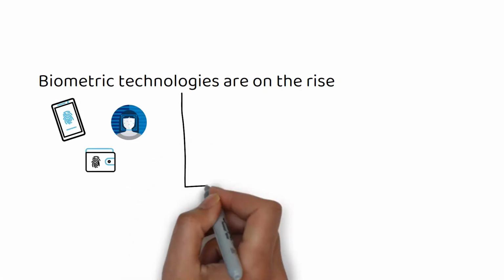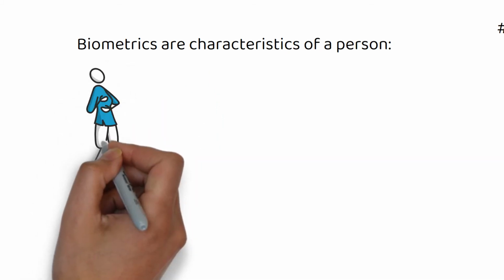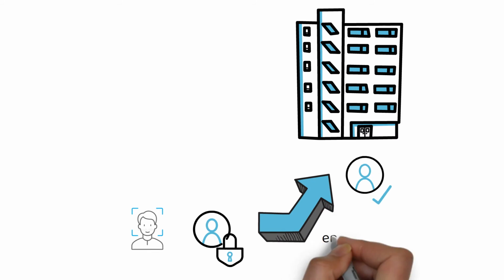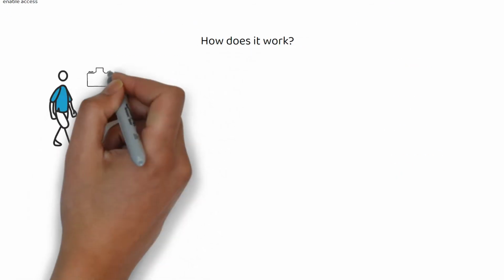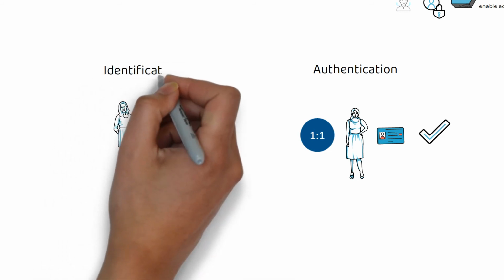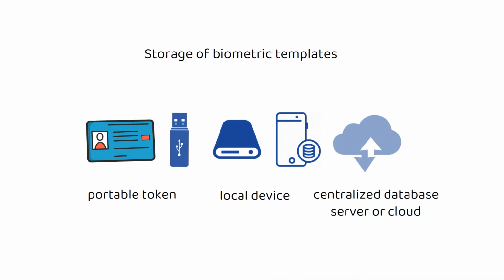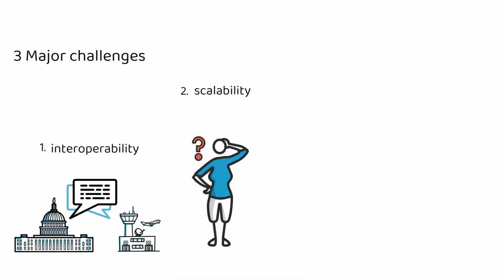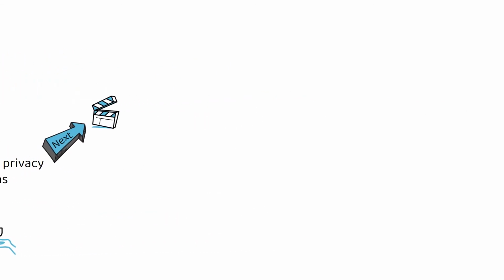Biometrics Eduseries: #1 Introduction to Biometrics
Biometric Technology are on the rise especially in Airports. There are so many questions and concerns relating to its implementation, policies, laws, privacy, challenges etc.

Do you know the major challenges with the use of biometrics? Join us as we answer some of your questions in this eduseries on biometrics

This first video of five provides an introduction to biometrics.

To get more information on biometrics, download the just published Airport Cooperative Research Program (ACRP) Research Report 233: Airport Biometrics: A Primer.